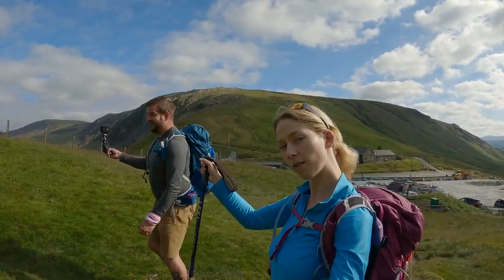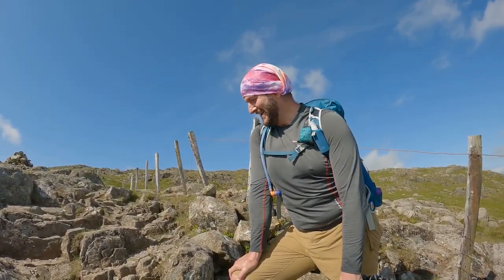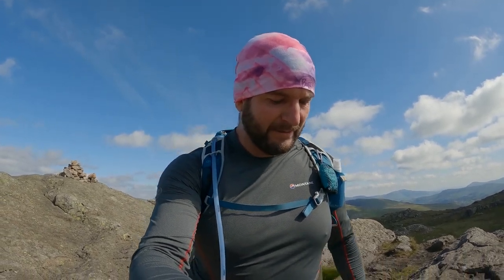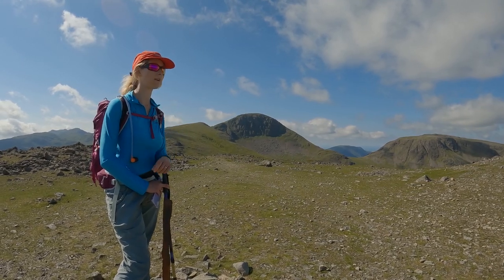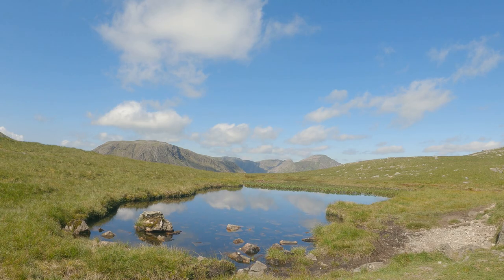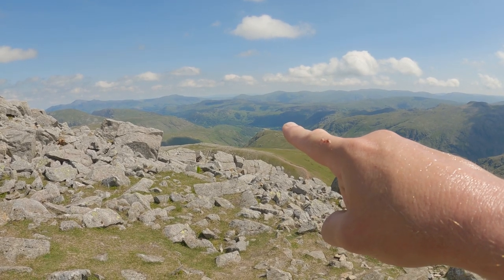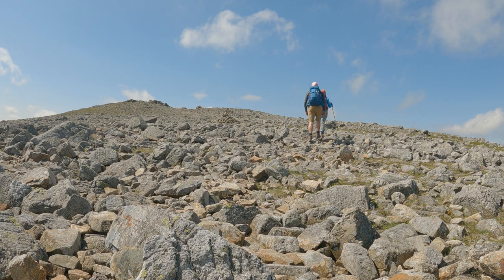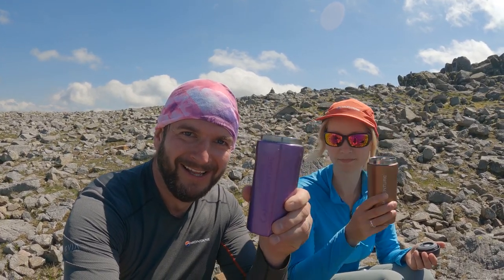Great Gable from Honister Pass, Scramble Route, Lake District: Green Gable, Brandreth, Grey Knotts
We started this iconic Lake District hike from the Honister Slate Mine, on the epic Honister pass (CA12 5XN). There is a five pound charge for all day parking, you pay in the shop. The mine itself is pretty unusual, it is the last working slate mine in England and hosts many different activities and tours, plus it has a cool shop with lots of slate themed gifts.

The start of this circular walk is an obvious, but steep path overlooking the mining works. The hike takes in 4 Wainwrights, just over 7.5 miles of utter beauty (about 5 1/2  hours which lots of sightseeing and tea swilling). The views on this one were outstanding.

The first peak, Grey Knotts (697m), is reached by following a pretty well defined but somewhat broken path alongside a fence. The peak lets you look out over the Buttermere valley.
The path between Grey Knotts and Brandreth (715m) is less defined and can be hard to stay on course in bad weather. Also, it is worth noting, this area can get very boggy, but we were lucky on this day, wall to wall sunshine, and on a fine day, you are able to see your paths direction. Brandreth is an pretty fell, lots of debris from the old boundry fences are scattered around, but sitting under Green and Great Gable and looking over the Ennerdale and Buttermere valleys makes for a stunning peak.

Soon we were heading down towards tarns that are nestled in the gap between Brandreth and Green Gable (801m). The path up the face of Green Gable is wide and clear, it can be a bit rocky and winding in places. The pull up was pretty steep but the views kept us going along happily. The peak provides a real 'wow' moment. We stopped here for a snack and tea, drinking in the atmosphere. From here you can see the very, very steep path down into Windy Gap, which sits between Green Gable and her big sister, Great Gable (899m).

The path here is nasty, it's like walking on marbles. But it is short and you quickly find yourself moving up towards Great Gable's scramble route. This is a relatively easy scramble, fun and not too exposed but we both had to use our hands a few times to keep moving upwards and the rock can be a touch slippery from smoothing off and loose in spots, so take care but don't be too worried! Lots of cairns show the way and they are very welcome as the geology of Great Gable means the path is nondescript on its own. After a false summit we saw the top of the mighty Gable, adorned with a WW1 memorial plaque placed by the Fell and Rock Climbing Club for those members who lost their lives in conflict. It explains how the group also bought the mountain and gave it to the National Trust to ensure its' enjoyment for others, forever. A truly beautiful memorial.

We were almost alone on this usually very busy fell top, so we took our time and sat for a while, looking out over Wasdale and Wast Water, the deepest water in the Lake District. Eventually, we headed off down the scree-filled and mostly awful route down to Moses Trod path. This is a challenging, slippery path, be very careful to not head too far right (West) onto the very bad scree, it is dangerous and zero fun. Kirk Fell loomed in front of us, looked tempting. but we decided to have a quick tonic water and head off along the notorious smugglers route, Moses Trod path.

Moses Trod is a fabulous route back to the slate mine. First created as a cart path to move slate to Wasdale by quarry man, Moses Rigg. However, he soon started using it to smuggle his illegally distilled whisky, often using the crags for Great Gable as hiding spots.

We follow this high level path all the way back to Honister pass, an awesome way to finish the hike, stepping over shimmering green slate and looking out over Buttermere once again, perfect.

We loved this walk, we've done it once before, many years ago, but we had driving rain and thick fog the first time, this day made up for that tenfold, it was tremendous!

Thank you for being here, all the best, Ceri & Kat!